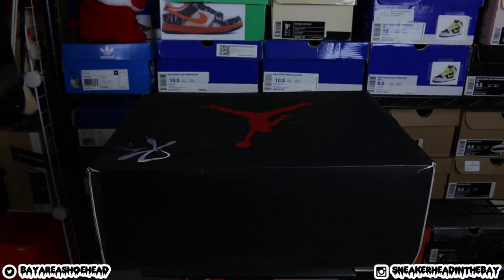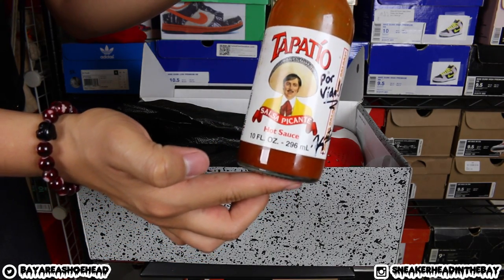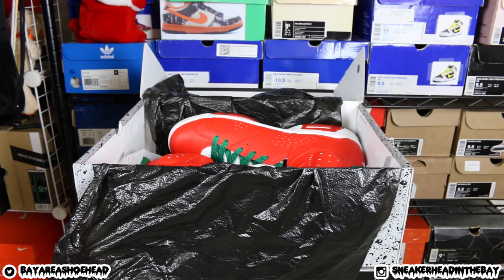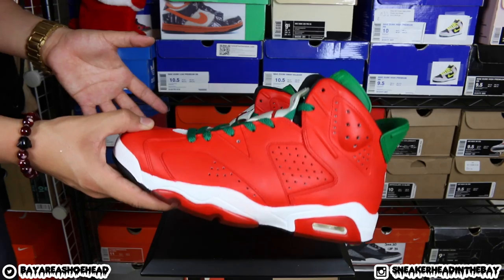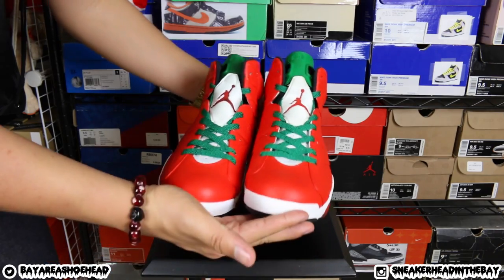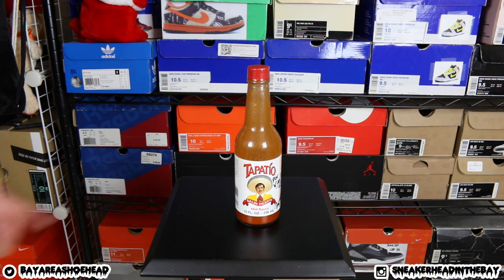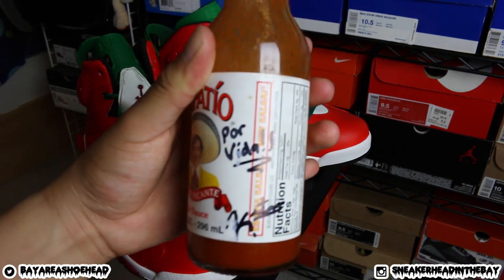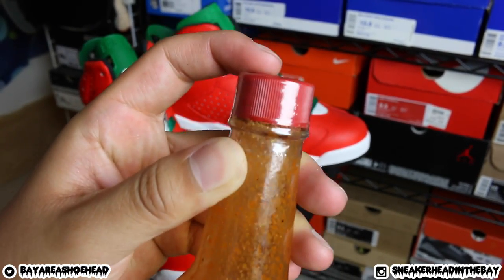FUEGO SNEAKER UNBOXING #21!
You can use my rep code, "SiNTB" to save yourself some money on Karmaloop, Brick Harbor, and PLNDR!